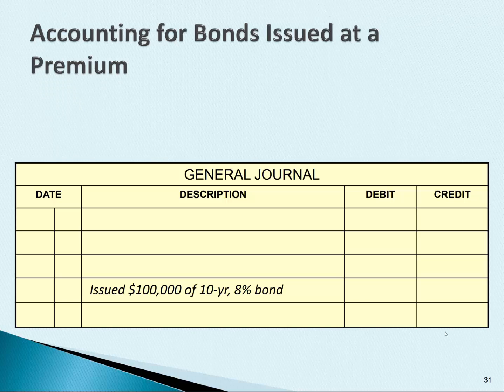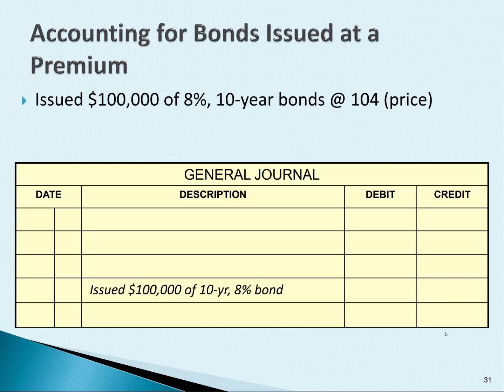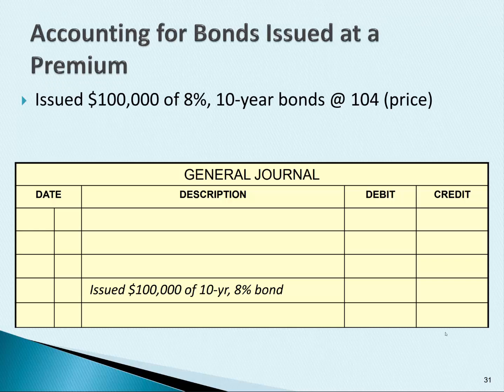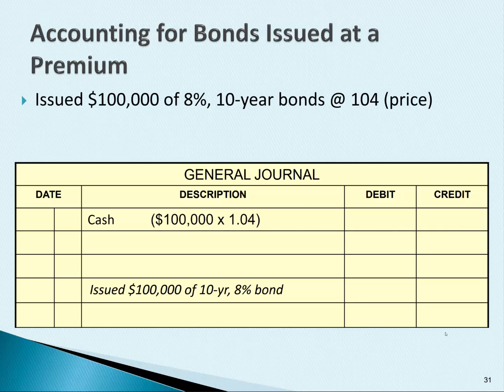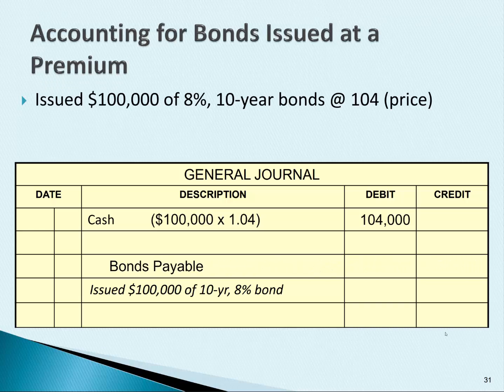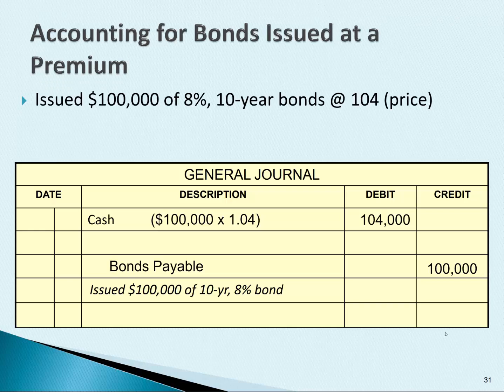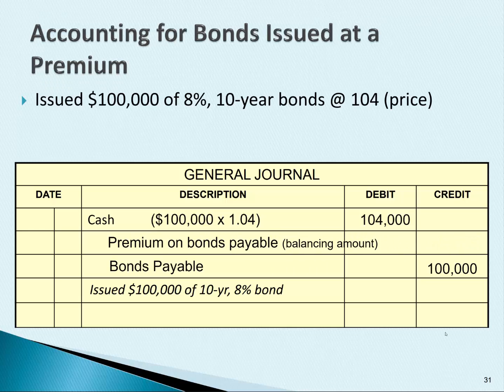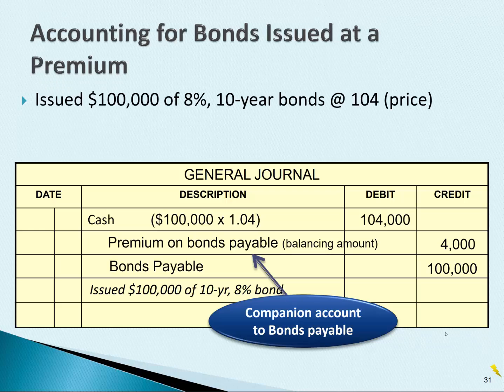Issuing Bonds at a Premium